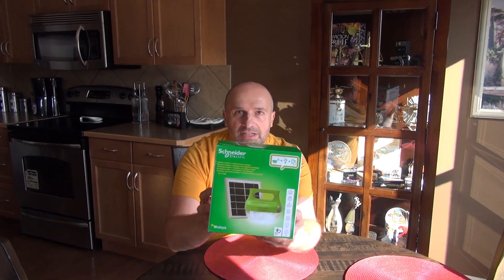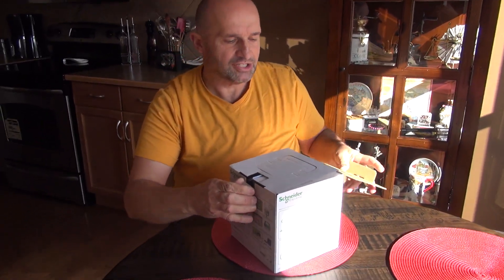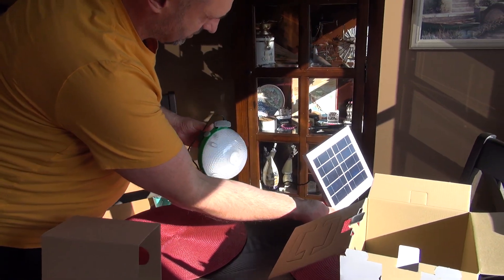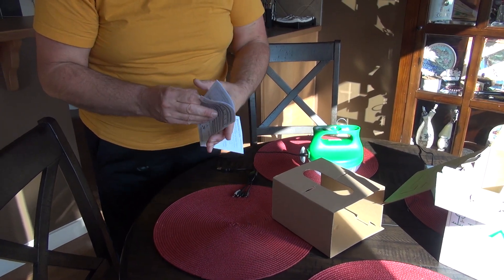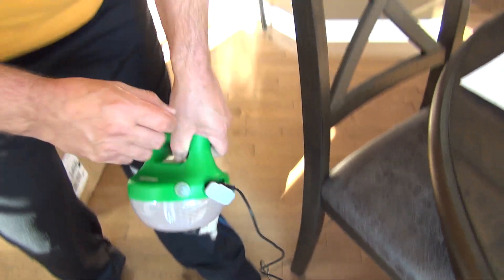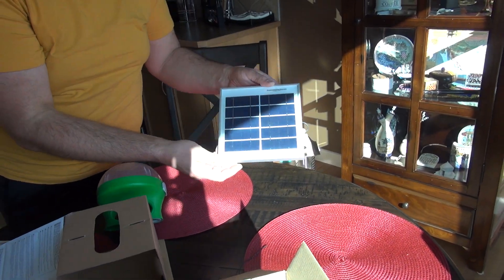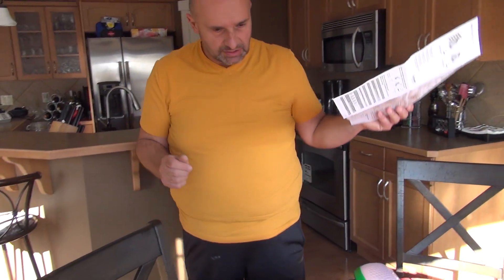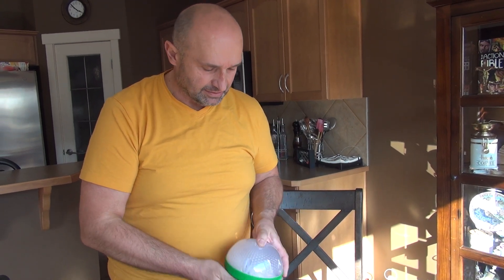Solar light & phone charger .. 😁 .. 20191005154456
Portable, LED Lantern with Solar Panel and Mobile Charger
Mobiya is a solar portable LED lighting system providing safe, green and reliable access to energy. With its innovative multiple mounting options, Mobiya lantern conveniently lights up your surroundings and charges your mobile phone wherever you are. With the universal charging cable, Mobiya lantern can also be charged by any USB port.
Technical Specifications :
Model TS170S
Product Number AEP-LB01-SU12W
Lamp Type LED
Light Output 170 Lumens, White Light LED
Brightness Levels Low: 48 hours - 20 Lumens, Medium: 12 hours - 85 Lumens, High: 6 hours - 170 Lumens
Charge Time One day from solar panel
USB Port for Mobile Charging 5Vdc 400 mA ± 10 mA
Battery 3.2V, 3 Ah. Lithium Ferro Phosphate
Lamp Operating Voltage 5Vdc to 20Vdc ± 1Vdc
IP Degree of Protection IP65
Water Resistant Up to 0.5m for 1 hour
Solar Panel Cable: 2 core, with DC plug. 5 m cable.
Operating Temperature -10 to +50C
Drop Impact Resistant From a height of 1.5m
Dimensions (L x W x H) in mm Lamp: 156 x 156 x 142, Solar panel: 185 x 15 x 185
Certifications CE, Lighting Global, LM 79, LM 80, SABS (IEC), SONCAP
What is in the box Mobiya TS 170S, Solar Panel, USB Cable with 4 adapters, User Guide